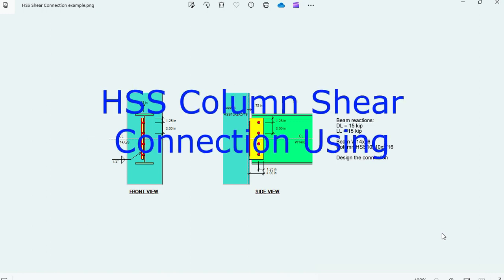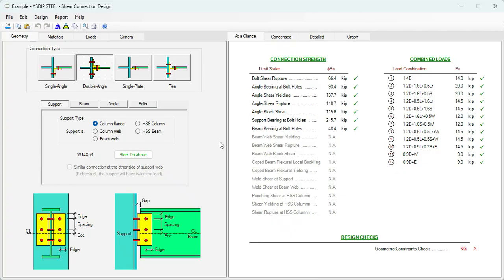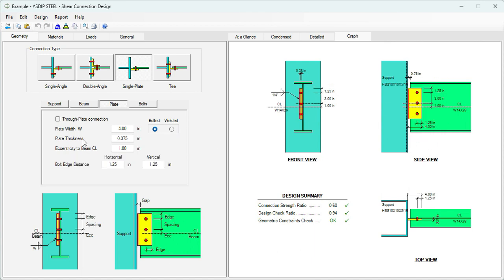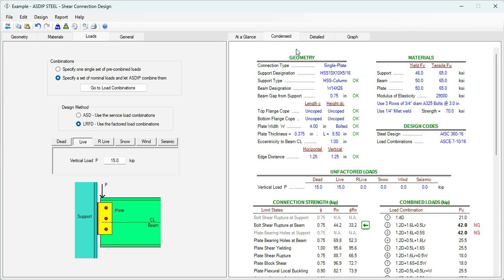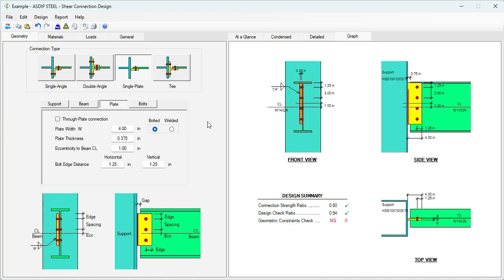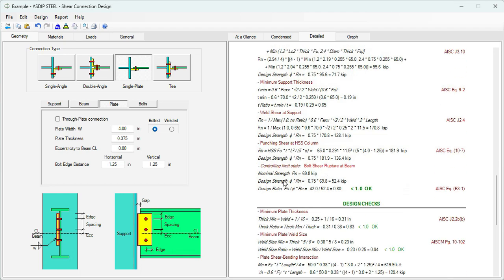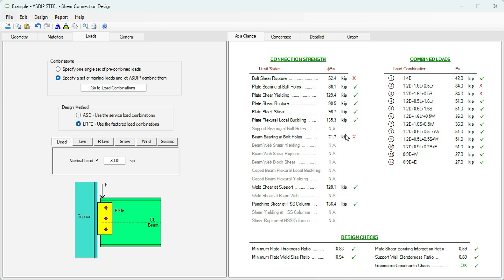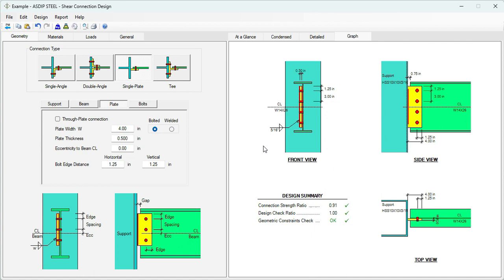HSS Column Shear Connection Example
ASDIP STEEL includes the design of shear connections of W-beams to HSS-columns using several types of connectors. The program calculates the structural capacity of each applicable limit state and performs design checks per the AISC 360 code. This video shows a step-by-step design example using ASDIP STEEL with expert comments to optimize the design.